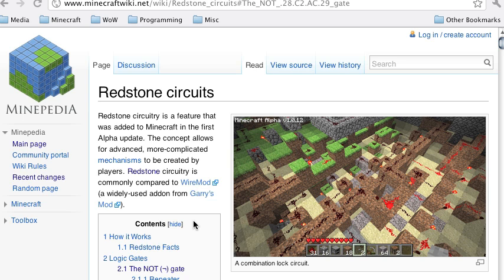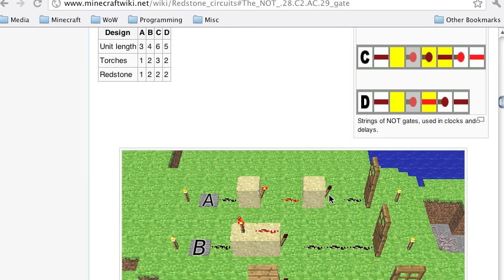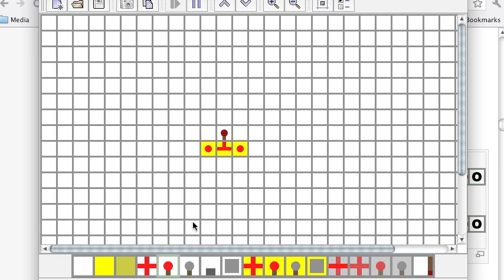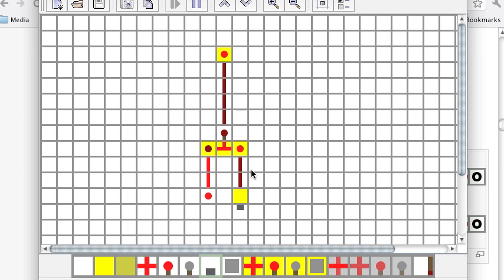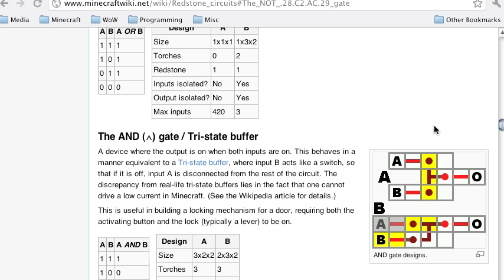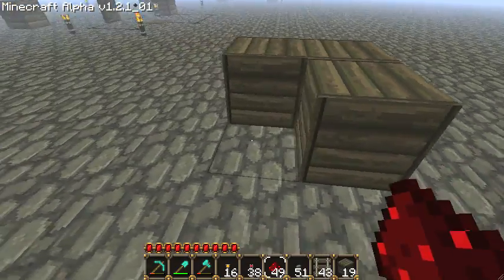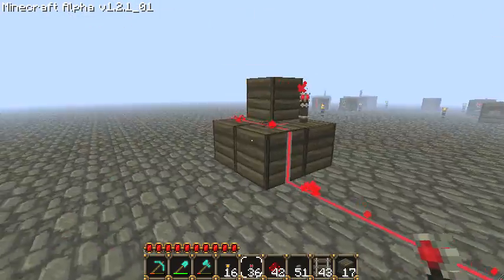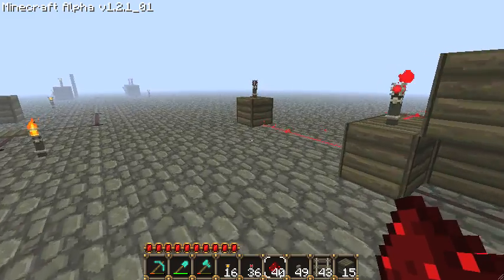Redstone Tutorial: Redstone Diagrams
Part 4 of my redstone tutorial.  Covers reading and creating redstone diagrams, and talks about using redstone simulators to build circuits.